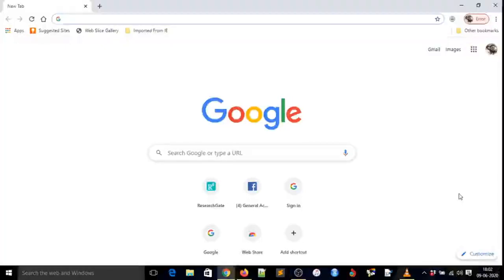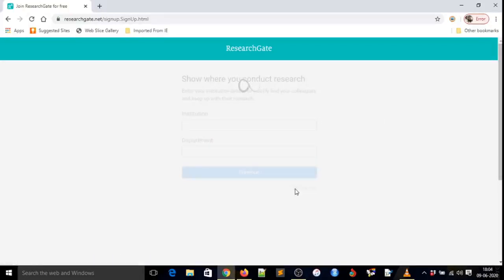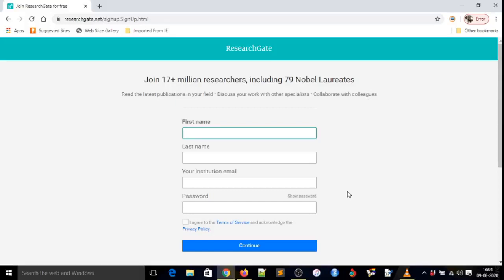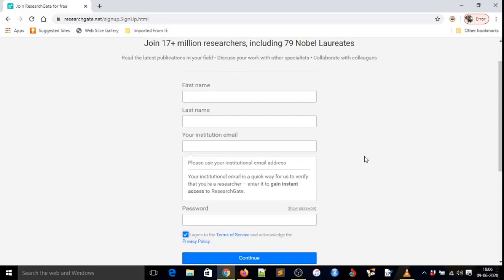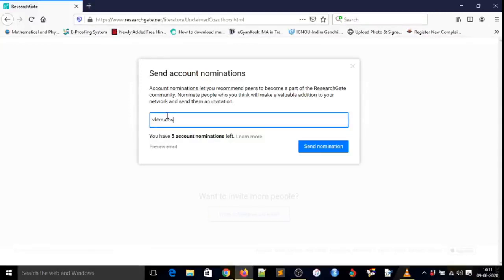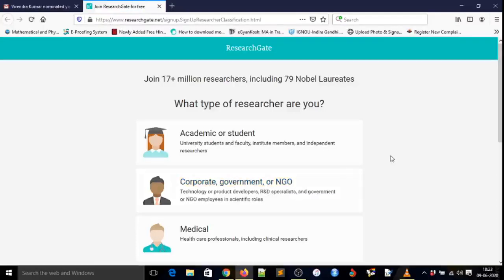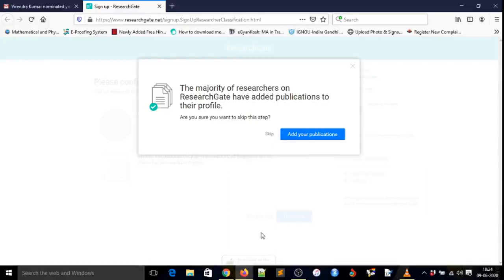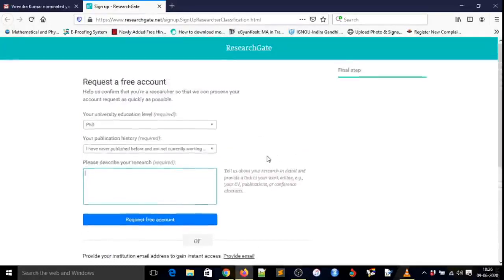RG PART 01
Virendra Kumar